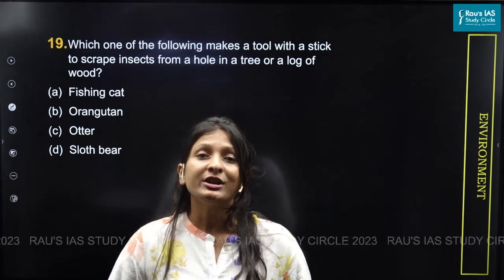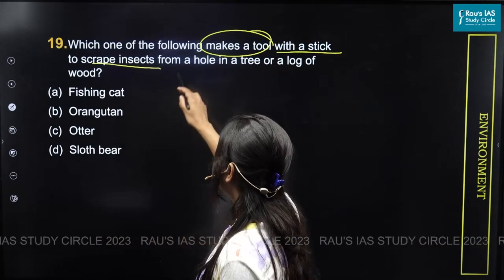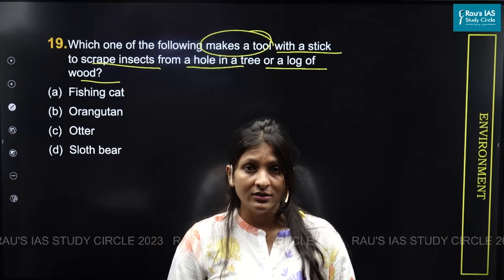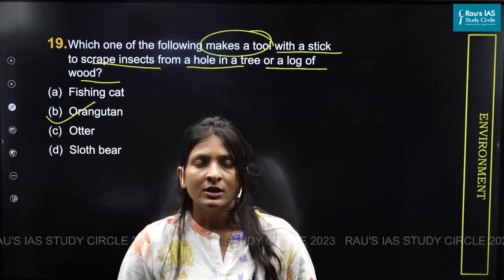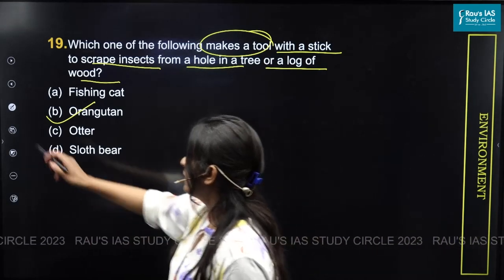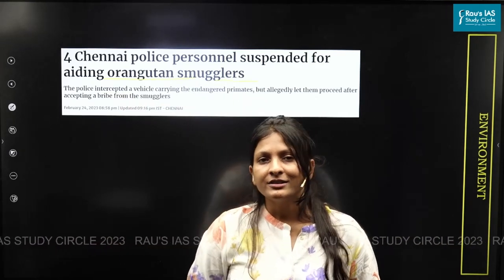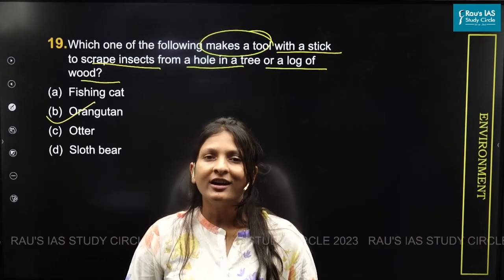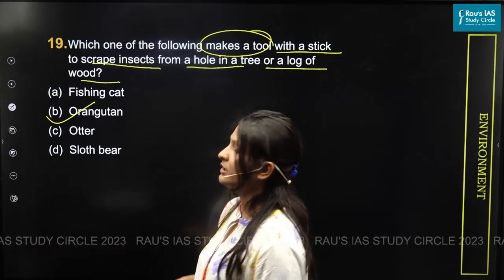UPSC CSE Prelims 2023 | GS Paper 1 | Question - 19 | Set - A | Answer & Explanation | Rau's IAS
🎯Question 19 : Which one of the following makes a tool with a stick to scrape insects from a hole in a tree or a log of wood?
(a) Fishing cat
(b) Orangutan
(d) Sloth bear
🎯Answer :  (b)
Option b is correct: Orangutan (great apes) makes a tool with a stick to scrape insects from a hole in a tree or to achieve a goal such as acquiring food and water, grooming, defence, communication, recreation or construction.